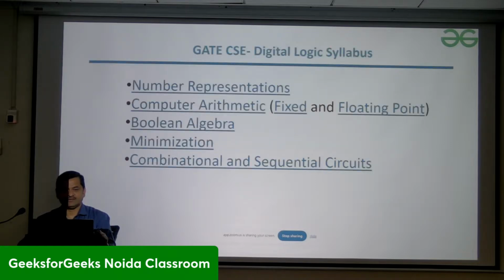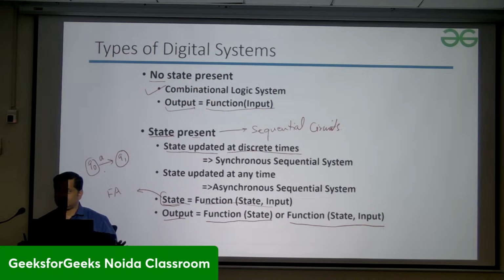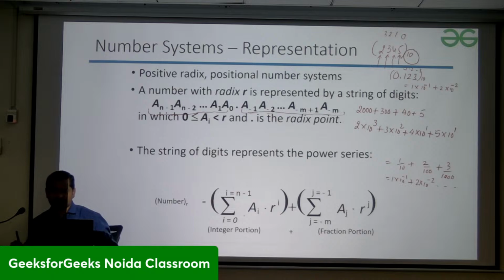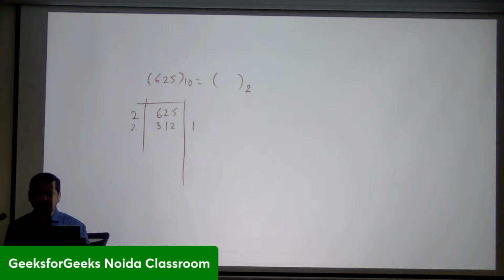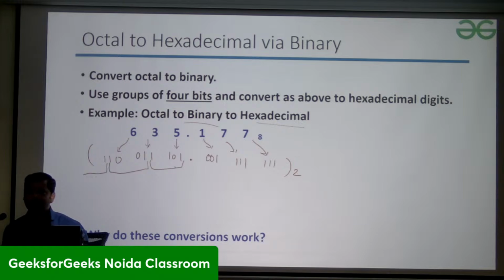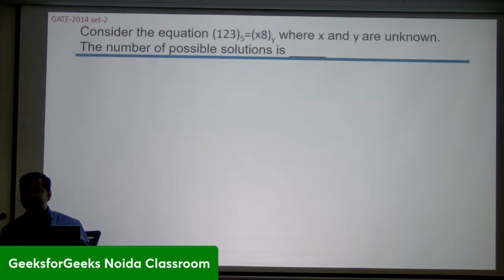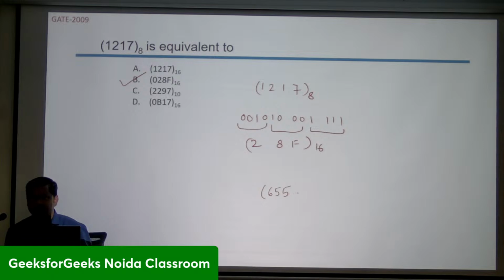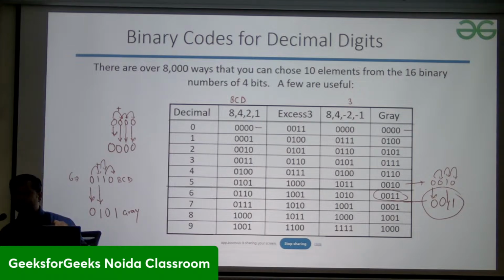Number System | Digital Logic | GATE 2025 Offline Classes | GeeksforGeeks Noida Classroom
🚀 Get ready to soar to new heights in digital logic with our electrifying live session: "Number System | Digital Logic | GATE 2025 Live Classes" proudly presented by GeeksforGeeks Noida Classroom. Led by our esteemed mentor, Santosh Verma, this session promises to be an enlightening exploration of "Number System: Representation and Conversions."

Key Highlights 🌟:

Comprehensive Coverage: Dive into the depths of Decimal, Binary, Octal, and Hexadecimal Number Systems. 🧮
Essential Conversions: Master the art of seamless transformations between number systems. 🔄
Practice Makes Perfect: Tackle a plethora of Practice Questions meticulously curated to reinforce your understanding.📝
Crack the Code: Decode Past Year Questions (PYQs) to familiarize yourself with exam patterns and enhance your problem-solving skills.🕵️‍♂️

But wait, there's more! 🌟Attendees of our GeeksforGeeks Noida Classroom offline sessions will receive an exclusive promotion. Don't miss out on this golden opportunity to ace your GATE 2025 preparations but also take advantage of our unparalleled offline classroom experience.🚀💡

Gear up for an unforgettable learning journey and join us live for an interactive and enriching experience. Mark your calendars and prepare to unleash your full potential with GeeksforGeeks! 🎓